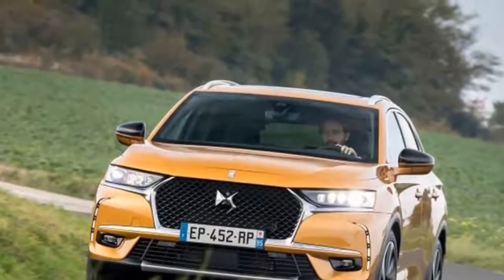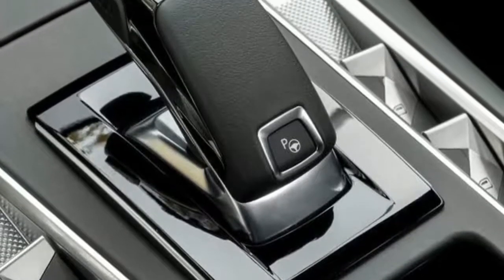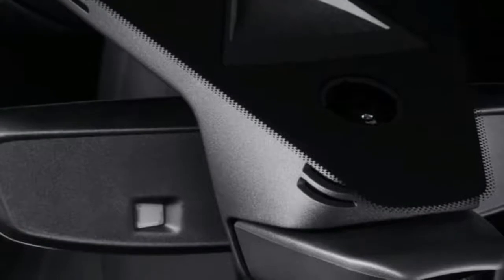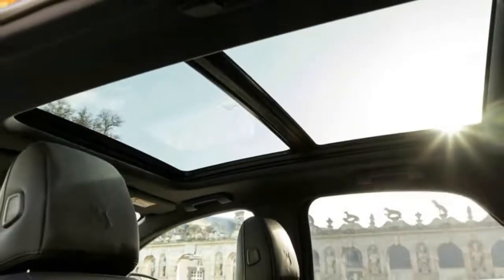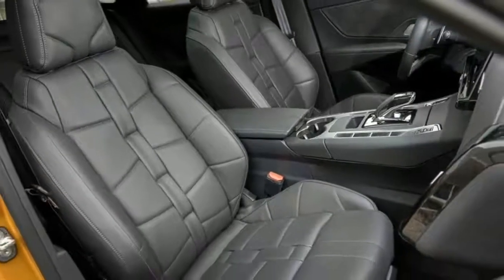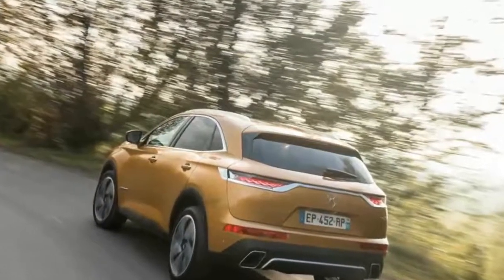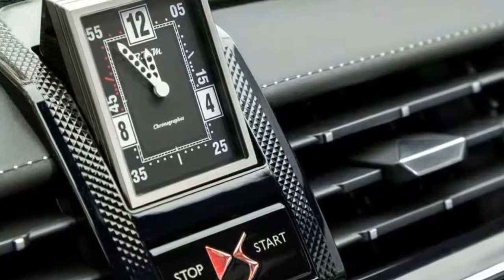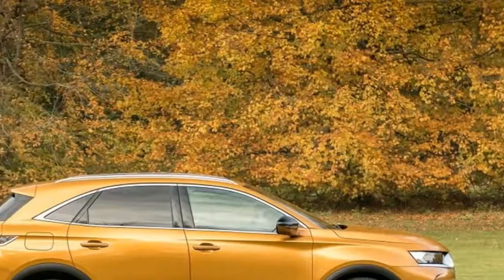HOT NEWS !!! DS7 Crossback Review - A Genuine Rival To Premium Alternatives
DS7 Crossback review – a genuine rival to premium alternatives

VERDICT:
The DS7 Crossback offers much in the way of luxury, space and moderately quirky design but it’s not an inspiring drive.

PRICE: £28,050

While DS has been back in business for a few years now the DS7 Crossback is the first machine that has been designed from the ground up to represent what the company stands for – charismatic design, French luxury and advanced technology. It might look pretty similar to a horde of other smaller SUVs but DS is hoping it has enough bespoke design cues to draw customers away from rivals such as BMW’s X1, Audi’s Q3, the Volvo XC40 and the Range Rover Evoque.